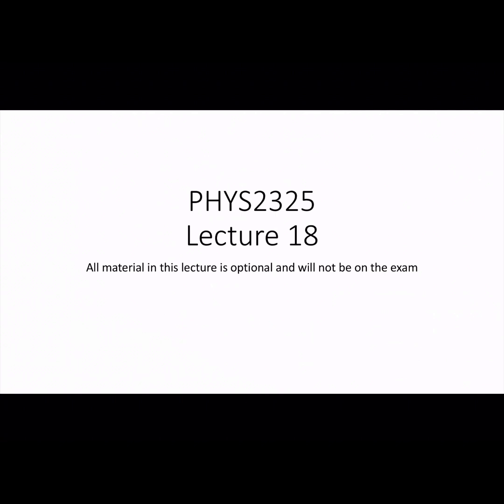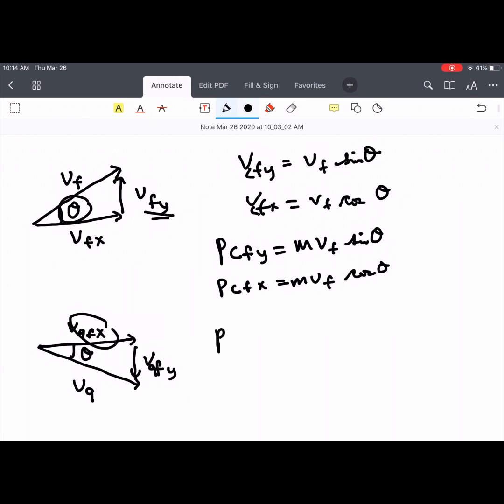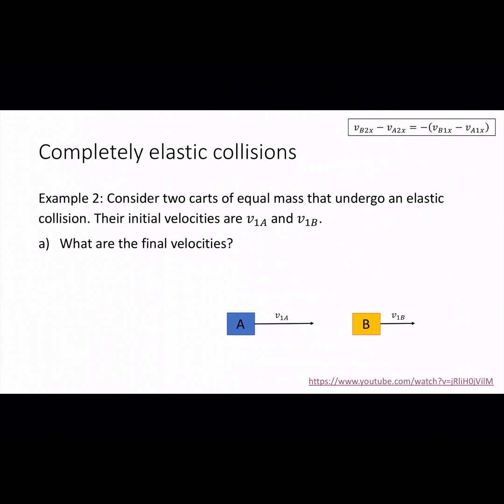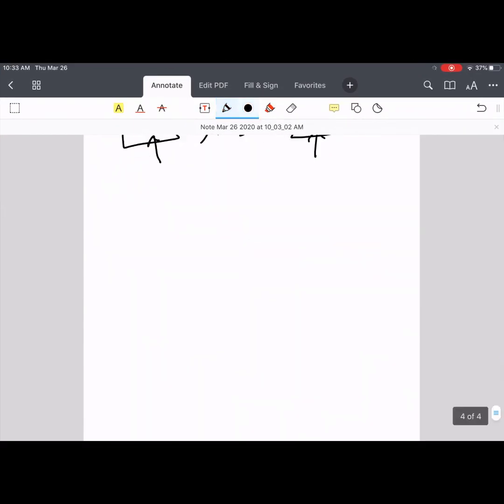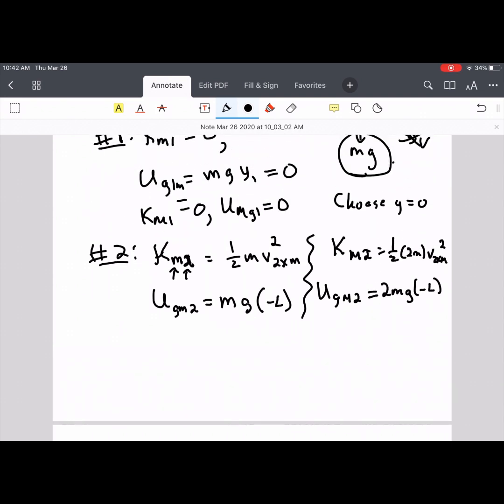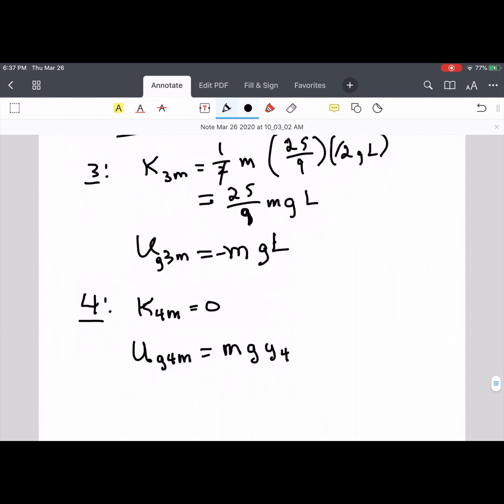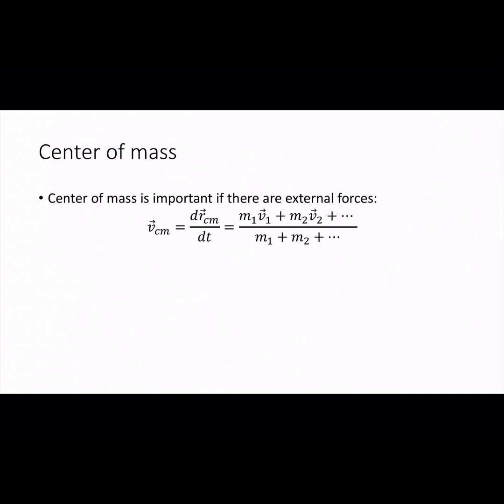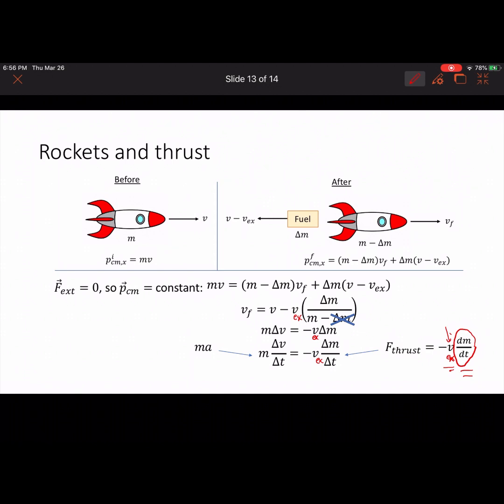PHYS 2325, Lecture 18